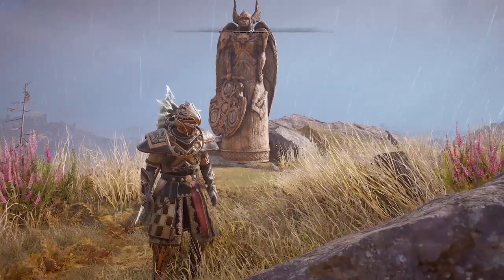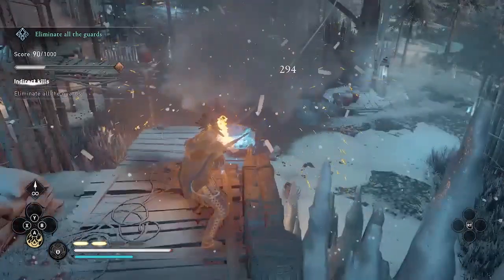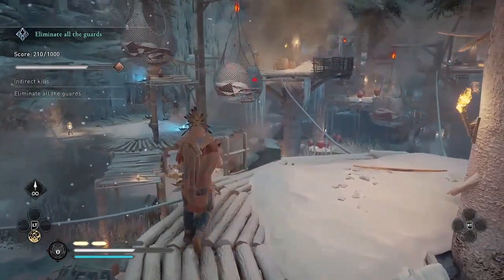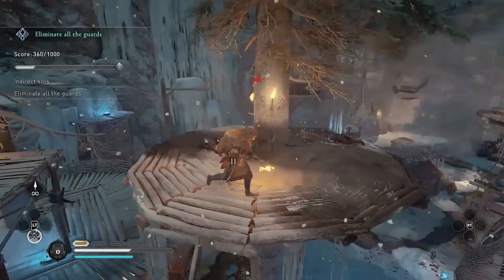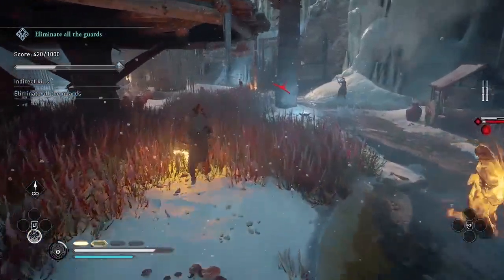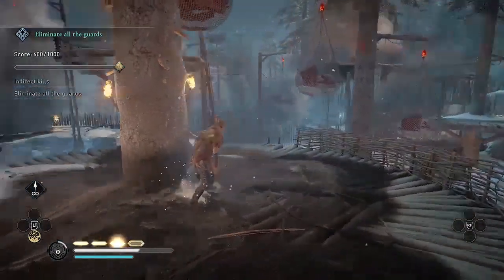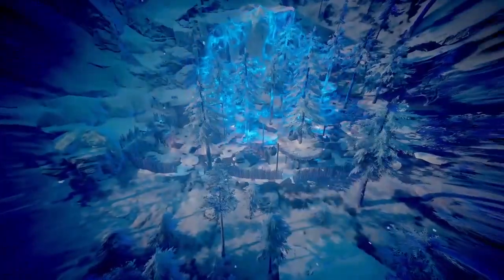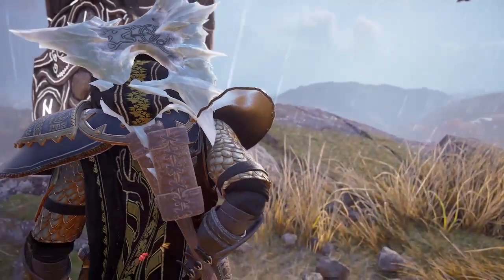🥇 Easy GOLD Medal in Mastery Challenge - Wenlocan Outpost WOLF Walkthrough | AC Valhalla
FASTEST way to Win Gold! More Mastery Challenge guides & gameplay How to get Mastery Challenge REWARD Skaldi’s Blade (Update 1.2.2) by completing WOLF Mastery Challenge at the first shrine, Wenlocan Outpost. Use Fire Strike ability for Indirect Kills to eliminate all the guards. Skaldi’s Blade location: Ubisoft Connect reward for getting one Gold medal at any Mastery Challenge Shrine location.